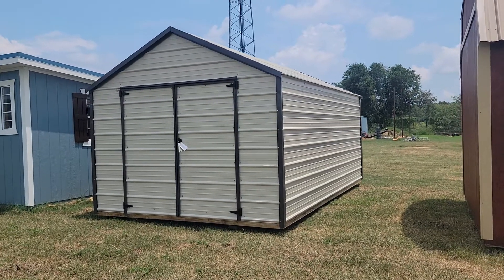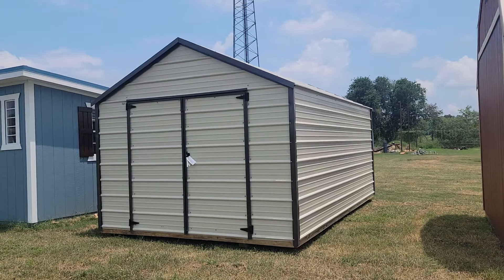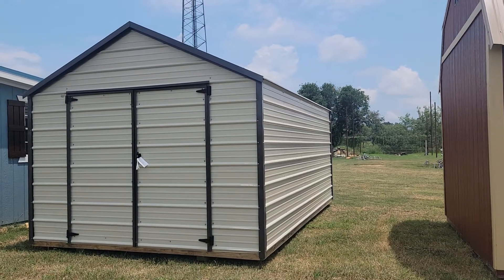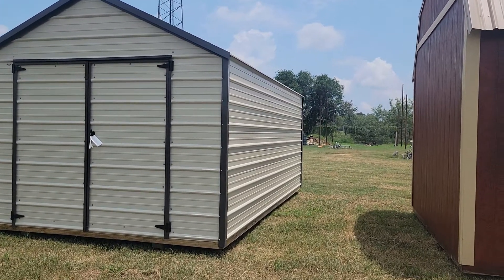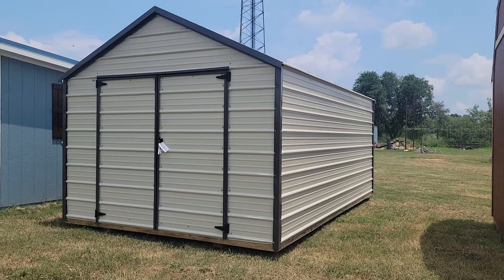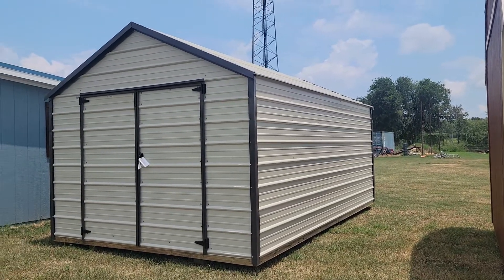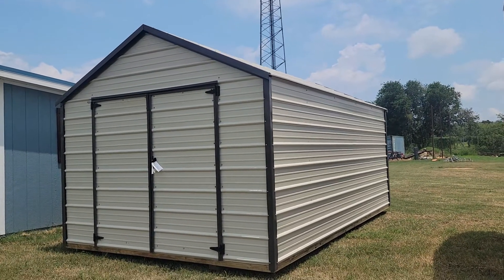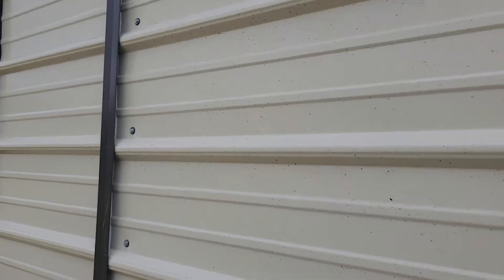Derksen 10x16 Best Value Shed NO CREDIT CHECK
NO NOTHING CHECK! We don't check your credit, employment, citizenship or finances.
FREE DELIVERY inventory on my lot for 50 miles.